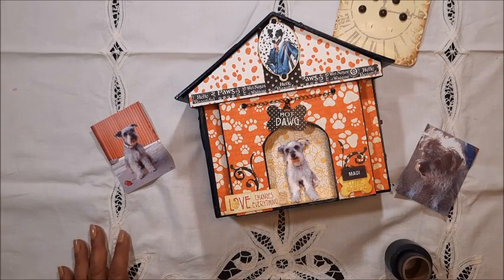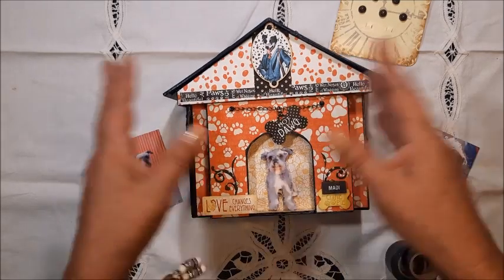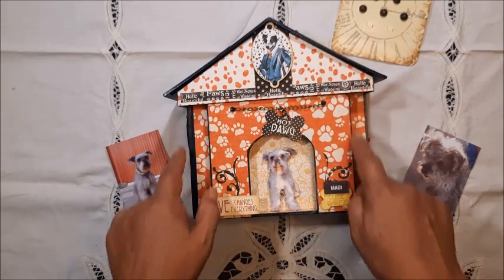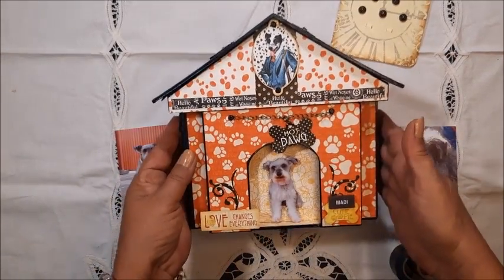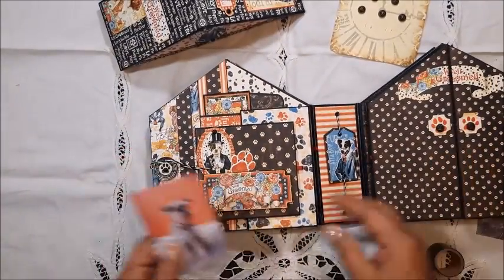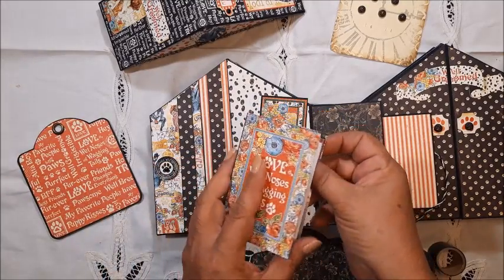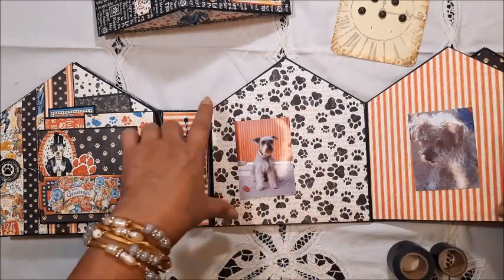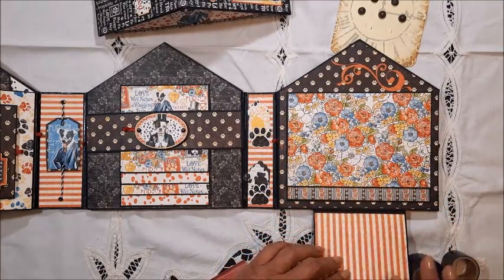Well Groomed photo folio | Graphic 45 | Madi's house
Check out the FULL length tutorial in my Etsy store:

I designed this beautiful photo folio house-shaped inspired by the gorgeous Well Groomed paper collection by  @Graphic 45,  and it will be filled with 40+ my beloved Madi. The photo folio measures: 8 5/8" x 8" x 3 1/4". It's not only an album but a stunning decorative piece!
For this project I used: 12x12 and 8x8 paper pads,  patterns and solids, chipboards, die cut assortments, stickers, dies, some fabric, etc. Everything is listed in the PDF. I hope you'll like it and give it a try! Find the gorgeous papers at g45papers.com